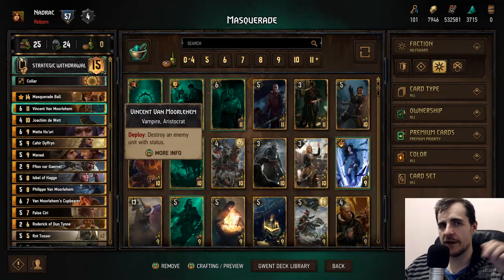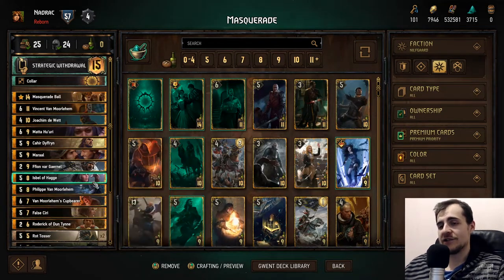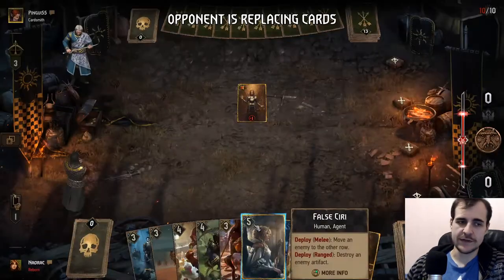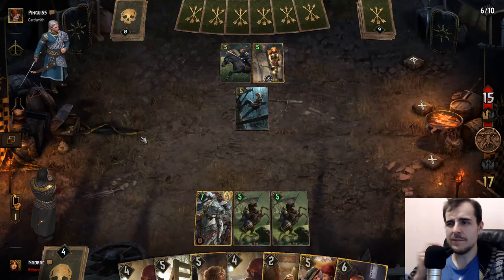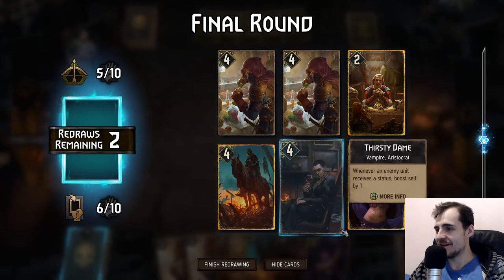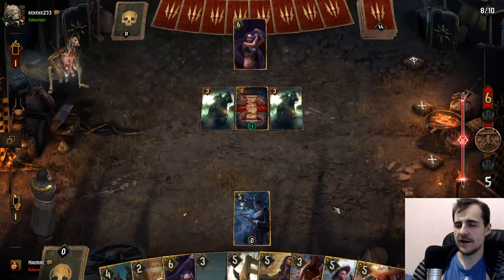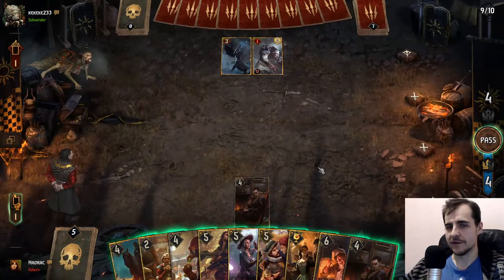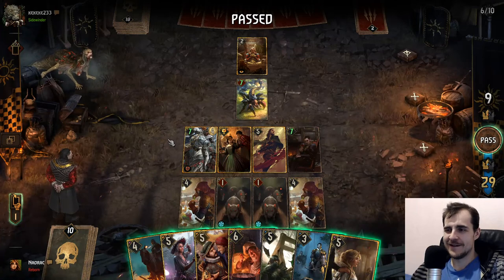Gwent Masquerade Ball Poison Deck Guide │ Merchants of Ofir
Gwent card game is a collectible card game based on the famous Witcher series. I review the best meta decks, guide you with deck building or play some arena.